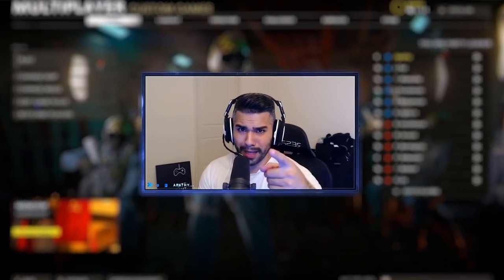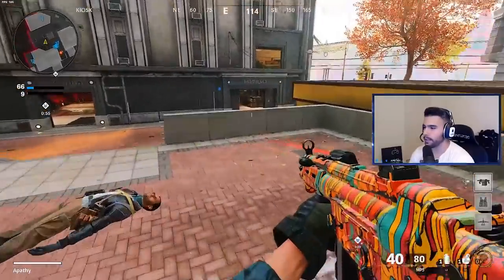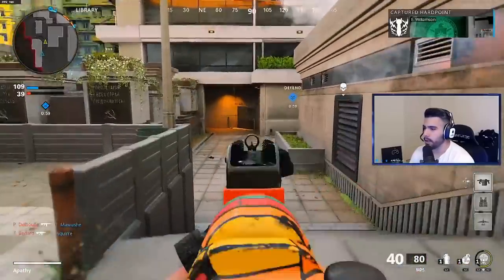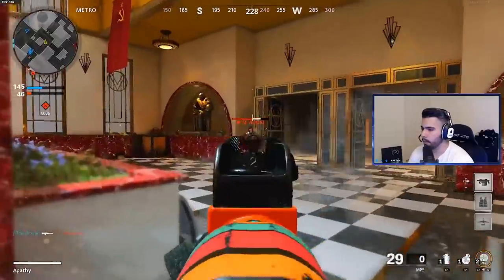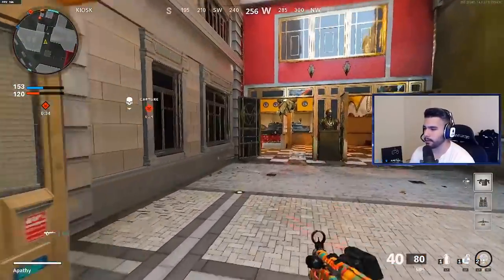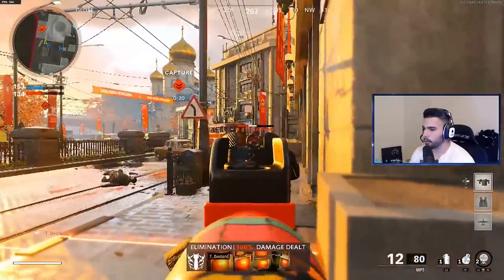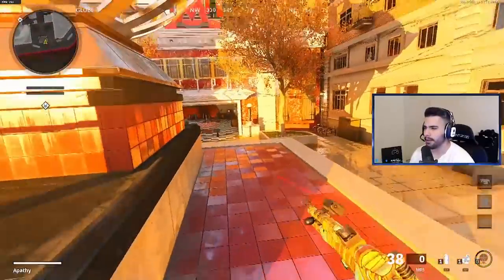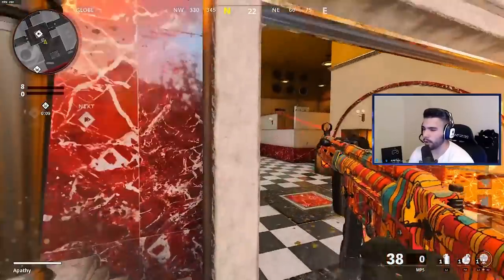How To Get Movement Like A PRO! (Black Ops Cold War)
This video shows how to have PRO like movement in Call of Duty Black Ops Cold War!